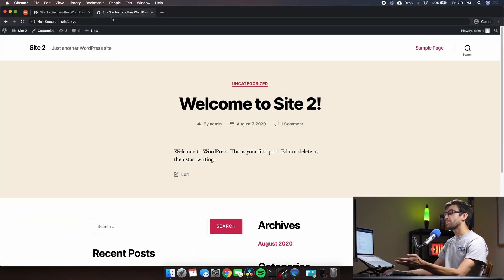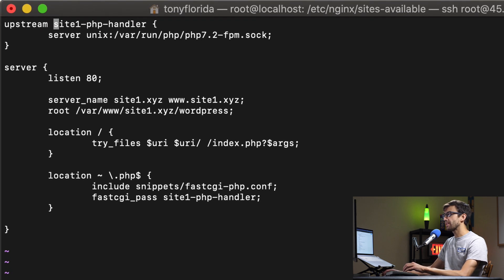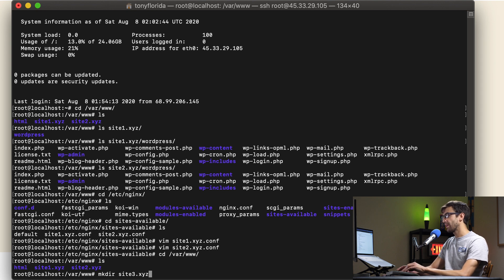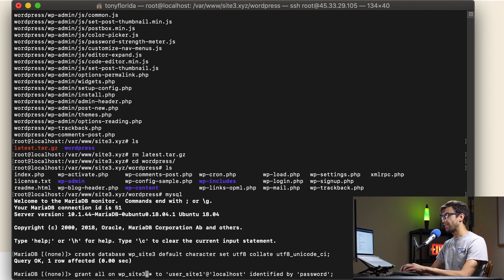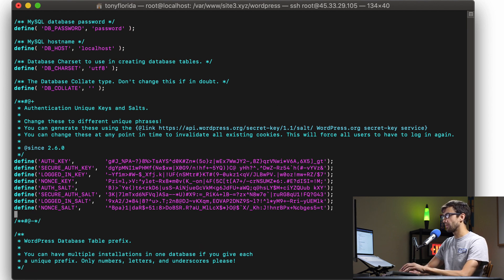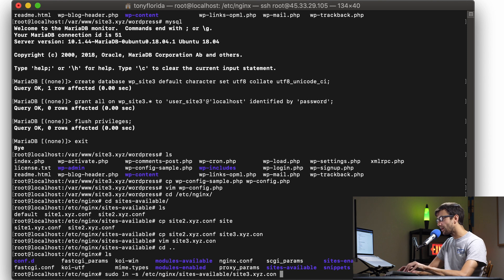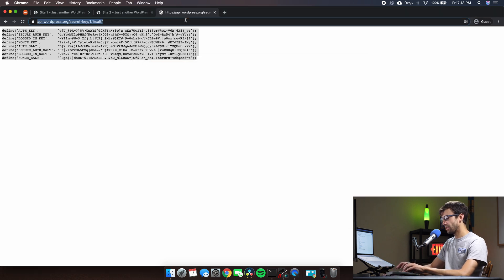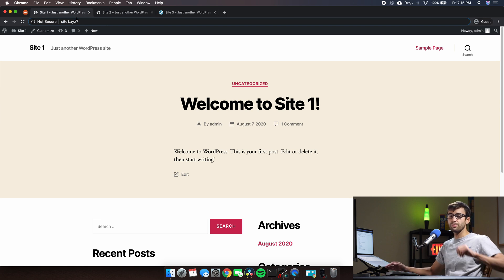How to Host Multiple WordPress Websites on One Server with Nginx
Learn how to host multiple websites on a single IP address or server. This video will teach you the Nginx configuration settings necessary to run many WordPress websites on one hosting plan, each with their own domain name.